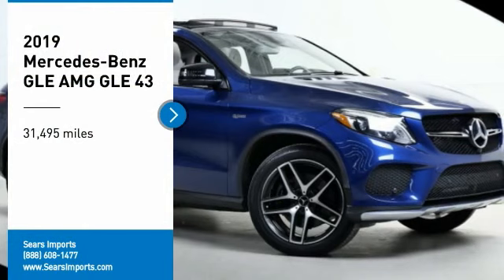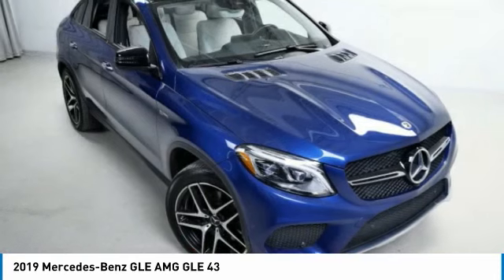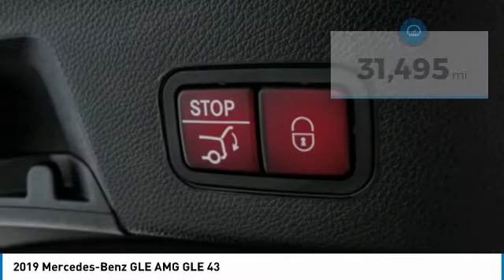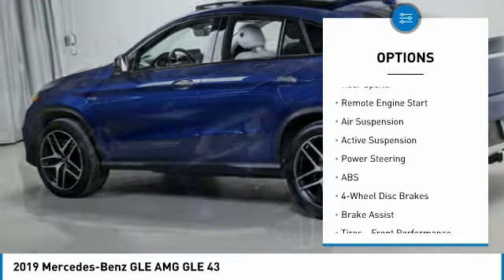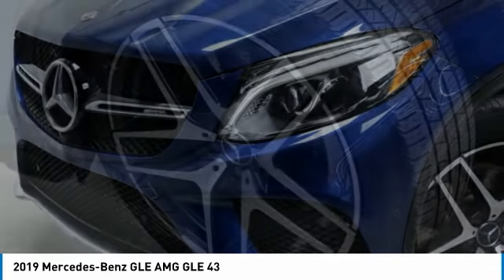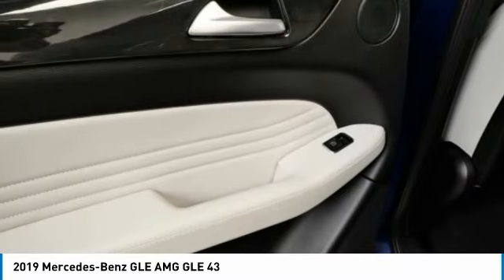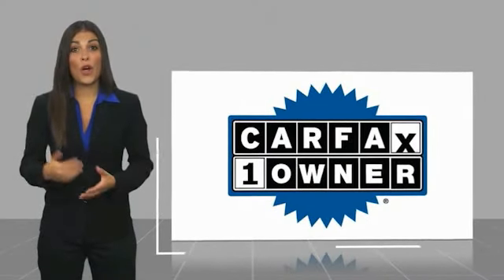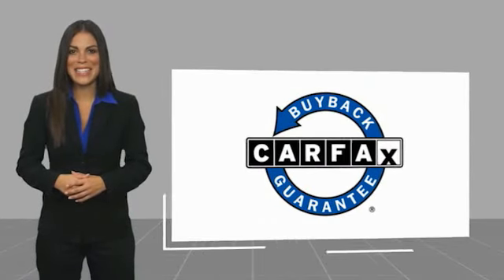2019 Mercedes-Benz GLE AMG GLE 43 Minnetonka Minneapolis Wayzata,MN 28584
Sears Imports
13500 Wayzata Blvd

You'll love this 2019 Mercedes-Benz GLE. This is a sport utility you'll want to take home. Call and get in touch with Sears Imports directly, and be the first to open the sport utility door today!